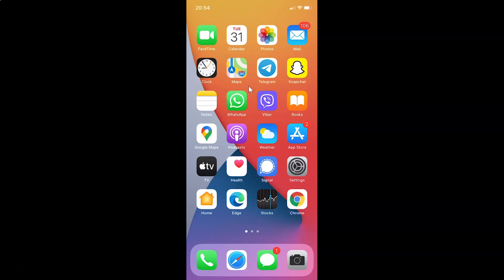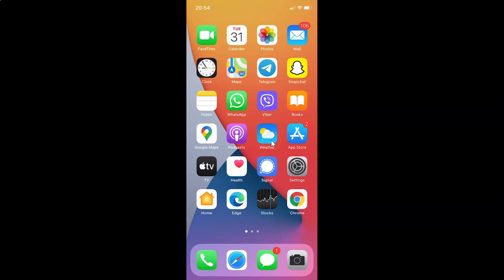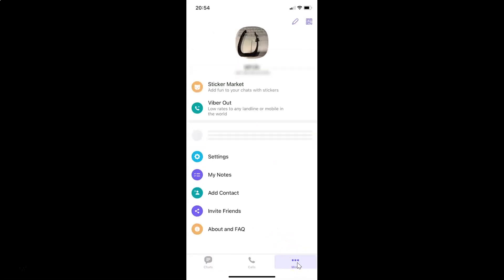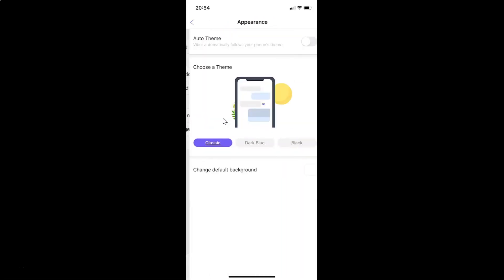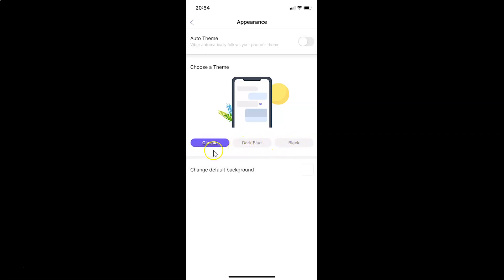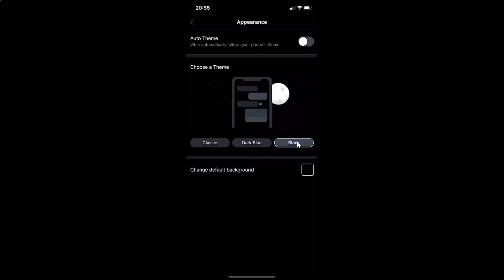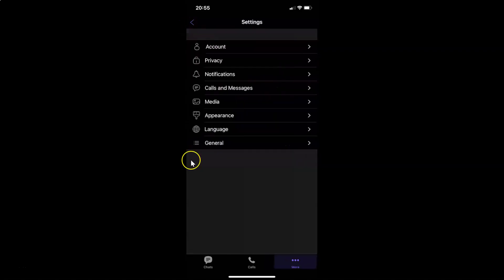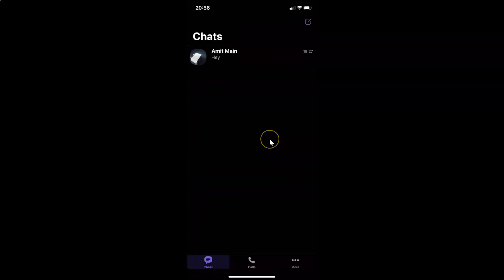How to Enable Dark Theme in Viber on iPhone?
Hi guys, In this Video, I will show you "How to Enable Dark Theme in Viber on iPhone."